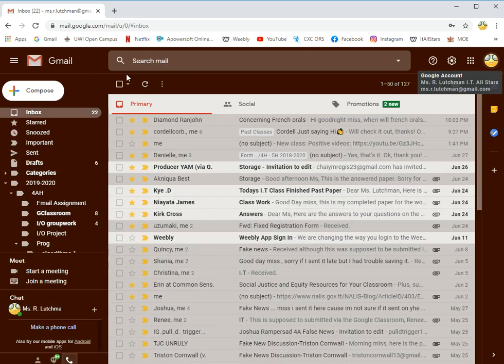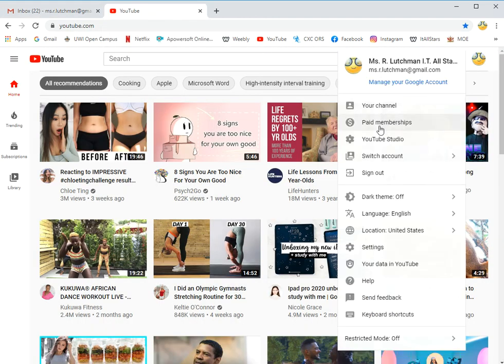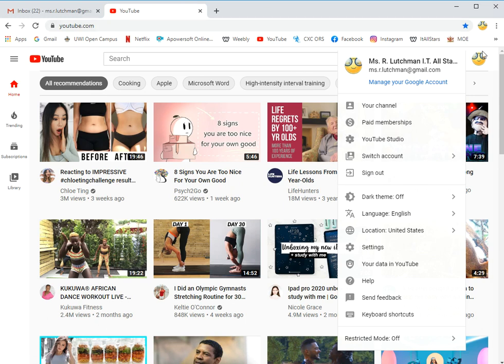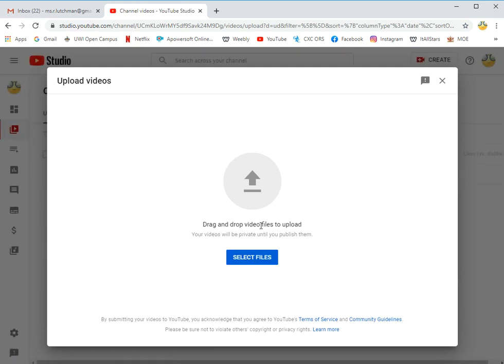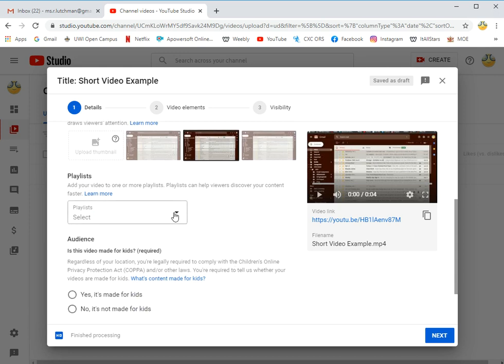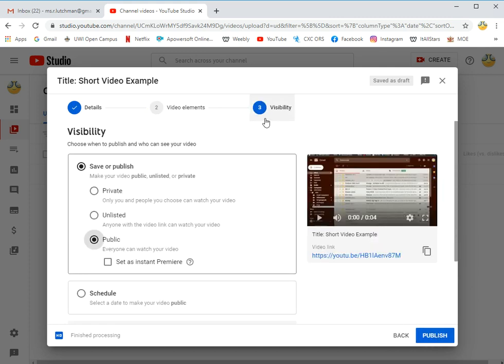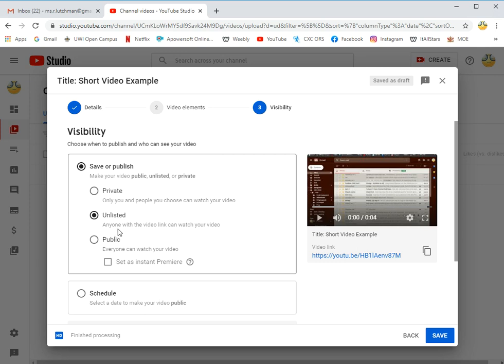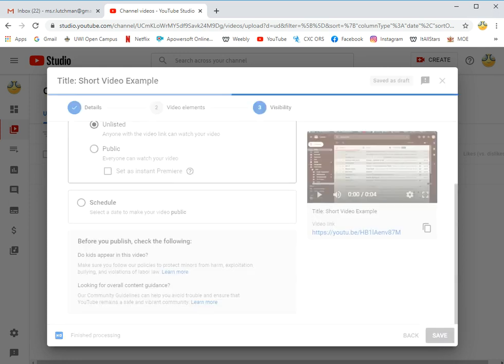Upload and Share video from Youtube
How to submit your original video that you created for an assignment.

This video  shows you how to:
- Login to YouTube
- Upload the saved original video to YouTube
- Ensure the video cannot be seen publicly
- Publish the video
- Submit the video Link to your teacher for the assignment (copy the video link from YouTube and paste in an email or Google Classroom assignment to be turned in